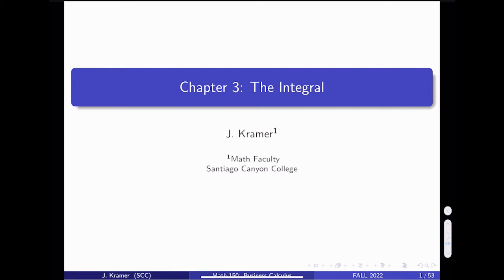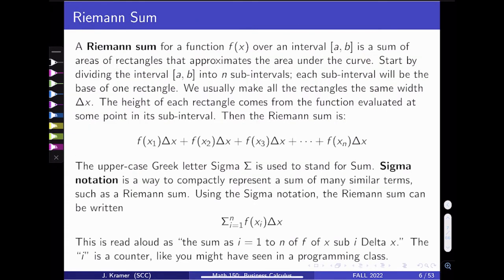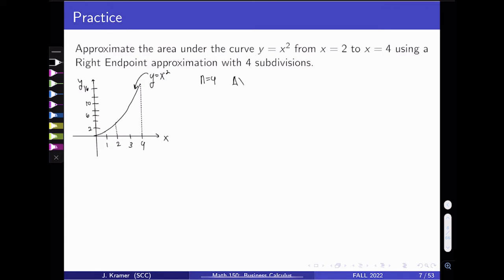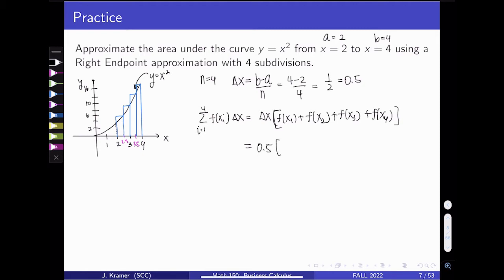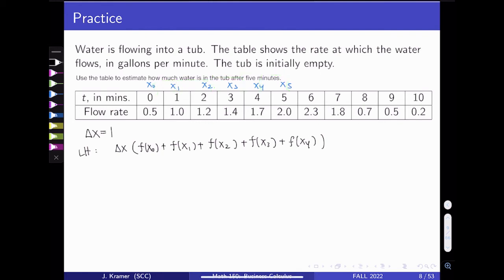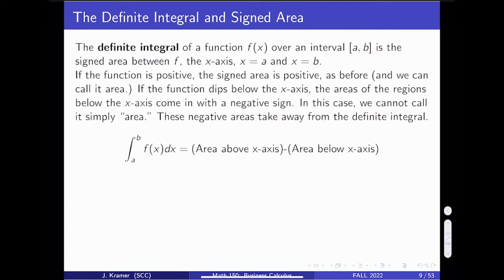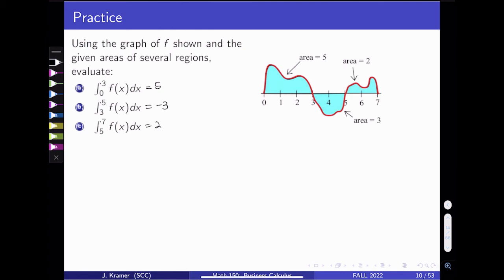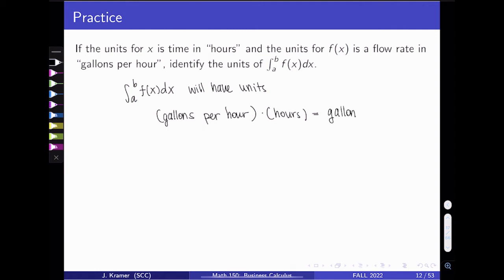Section 3.1: The Definite Integral